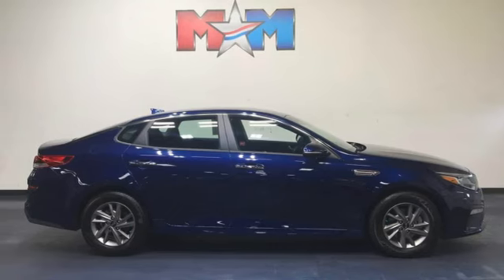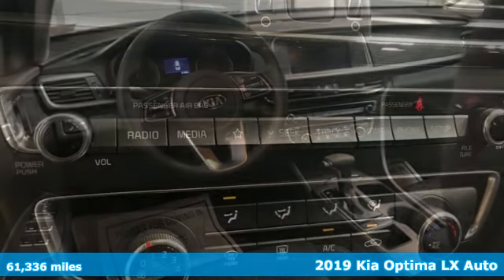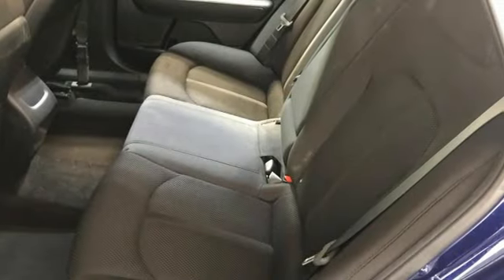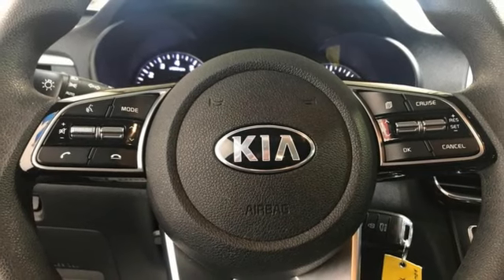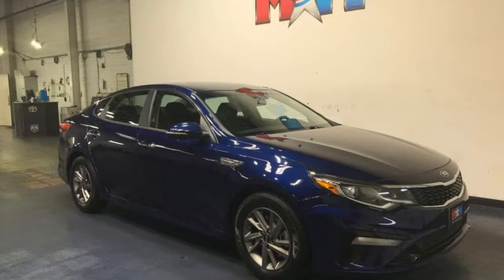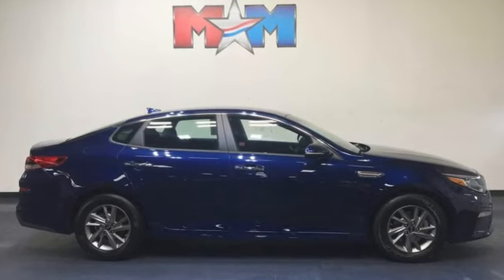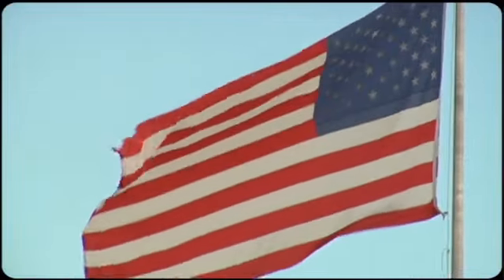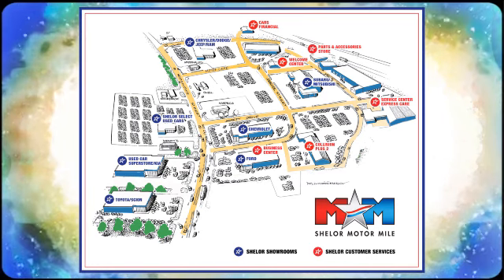Used 2019 Kia Optima Christiansburg VA Blacksburg, VA P65146 - SOLD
Year: 2019
Make: Kia
Model: Optima
Trim: 4dr Car
Engine: 2.4L 4 Cylinder Engine
Transmission: 6-Speed A/T
Color: Horizon Blue
Interior: Black
Mileage: 61336
Stock #: P65146
VIN: 5XXGT4L33KG308395
Great Shape. EPA 33 MPG Hwy/24 MPG City! Horizon Blue exterior and Black interior. Cross-Traffic Alert, Blind Spot Monitor, Lane Keeping Assist, Smart Device Integration, iPod/MP3 Input, Back-Up Camera, Alloy Wheels, BluetoothA® AND MORE!br /br /KEY FEATURES INCLUDEbr /Back-Up Camera, iPod/MP3 Input, BluetoothA®, Aluminum Wheels, Smart Device Integration, Lane Keeping Assist, Blind Spot Monitor, Cross-Traffic Alert. MP3 Player, Keyless Entry, Remote Trunk Release, Steering Wheel Controls, Child Safety Locks. Kia LX with Horizon Blue exterior and Black interior features a 4 Cylinder Engine with 185 HP at 6000 RPM*. br /br /EXPERTS REPORTbr /Great Gas Mileage: 33 MPG Hwy. AutoCheck One Owner br /br /OUR OFFERINGSbr /At Shelor Motor Mile we have a price and payment to fit any budget. Our big selection means even bigger savings! Need extra spending money? Shelor wants your vehicle, and we're paying top dollar! br /br /Tax DMV Fees & $597 processing fee are not included in vehicle prices shown and must be paid by the purchaser. Vehicle information and equipment is based off standard equipment as decoded from VIN and may vary from vehicle to vehicle.br / Chevrolet Ford Chrysler Dodge Jeep & Ram prices include current factory rebates and incentives some of which may require financing through the manufacturer and/or the customer must own/trade a certain make of vehicle. Residency restrictions apply see dealer for details and restrictions. All pricing and details are believed to be accurate but we do not warrant or guarantee such accuracy. The prices shown above may vary from region to region as will incentives and are subject to change.